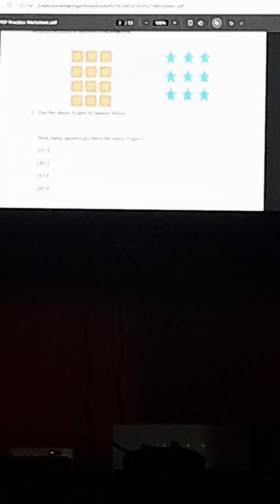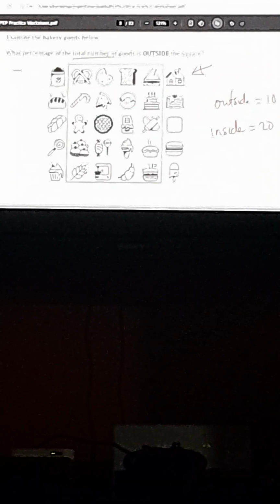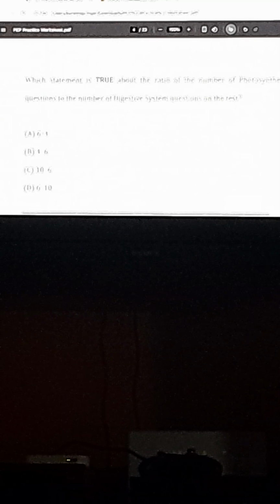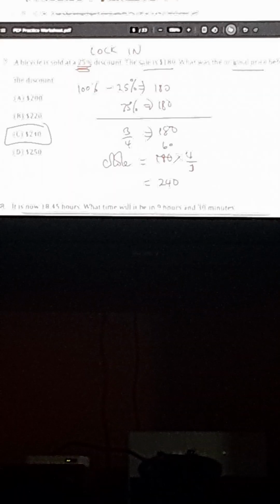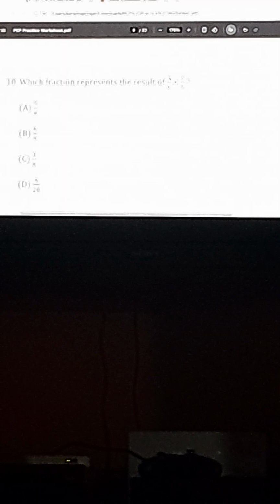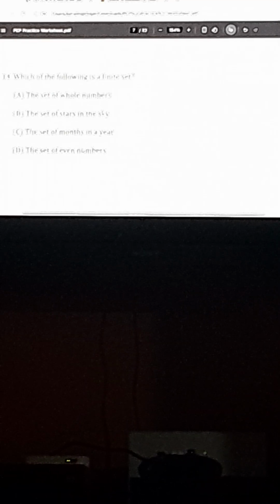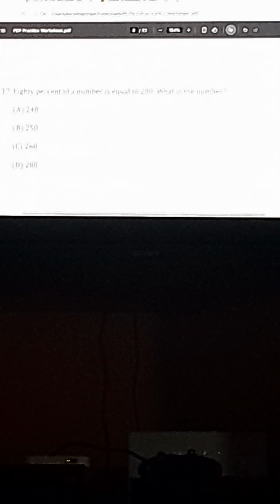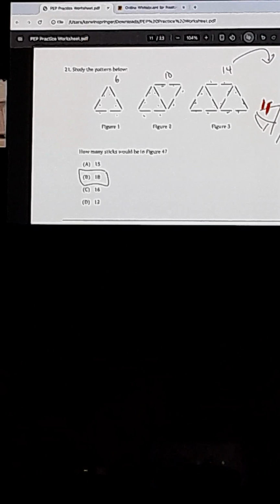Watching @KerwinSpringer on my television.